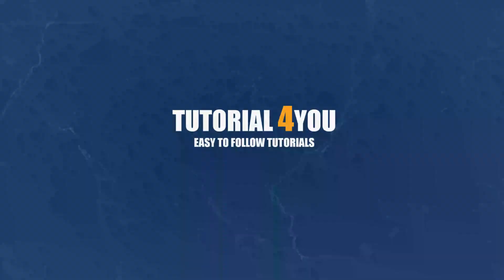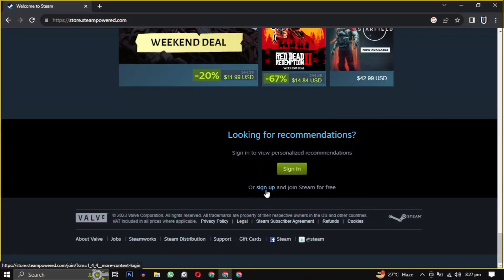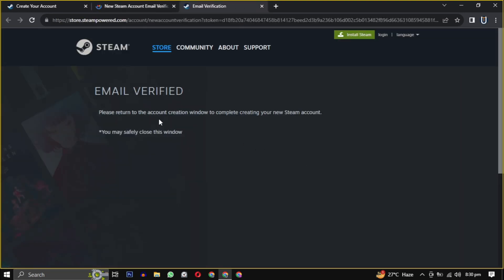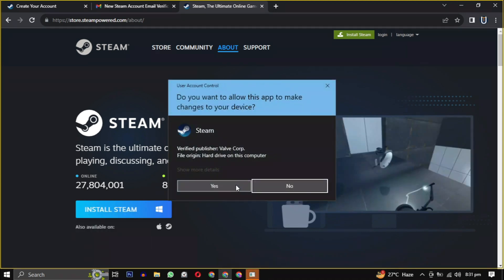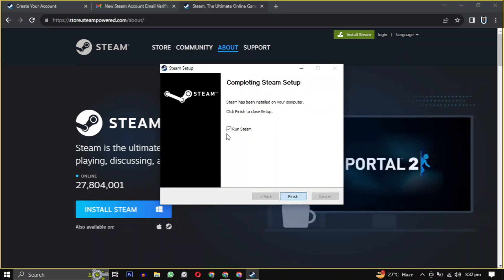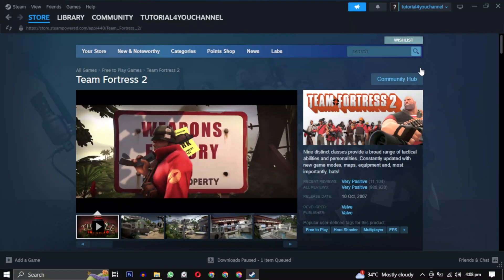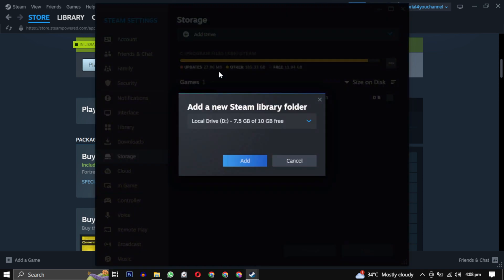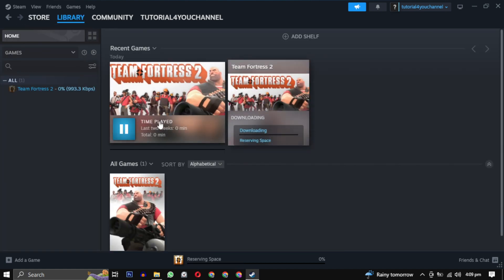[FREE] How to Download Team Fortress 2 on Your PC And Laptop Latest 2023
Welcome to our comprehensive guide on how to download Team Fortress 2 (TF2) on your PC for FREE! Whether you're a seasoned mercenary or a newcomer looking to join the fast-paced world of TF2, this video will walk you through the process from start to finish.

In this tutorial, we'll cover:
🖥️ System requirements for Team Fortress 2 on both high-end and low-end PCs
💡 Tips to optimize Team Fortress 2 for smooth gameplay on low-end machines
🌐 A quick overview of the Team Fortress 2 experience

If you're eager to jump into the chaotic battles of Team Fortress 2, this video is your ticket!

Timestamps:
0:00 - Introduction
0:08 - Downloading Steam
0:20 - Creating a Steam Account
0:48 - Installing Steam
1:28 - Logging into Steam
1:35 - Searching for Team Fortress 2
1:39 - Checking System Requirements
1:46 - Downloading Team Fortress 2
1:50 - Changing Download Location (if needed)
2:20 - Outro

If you encounter any issues or have questions, feel free to drop them in the comments section below, and we'll do our best to assist you.